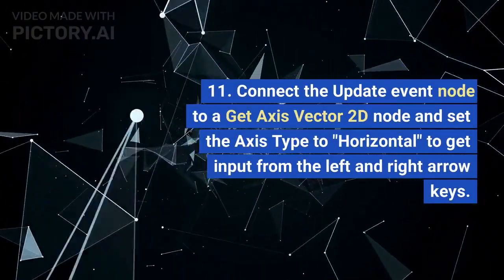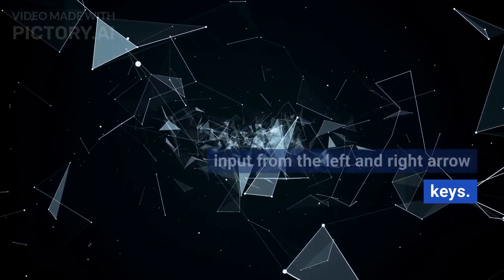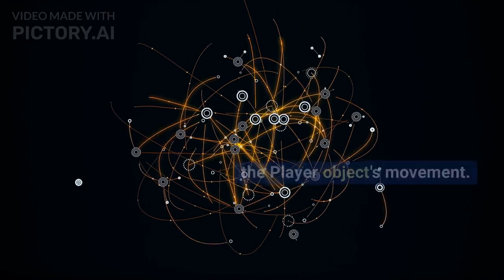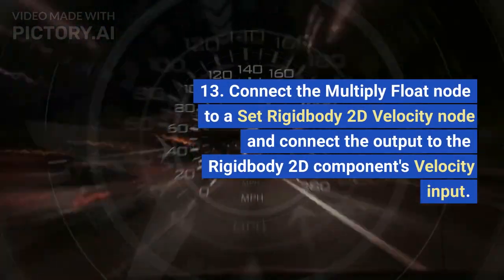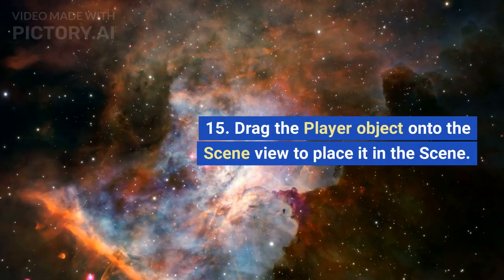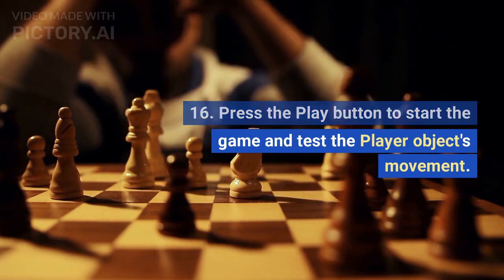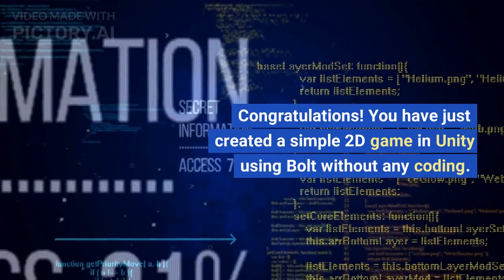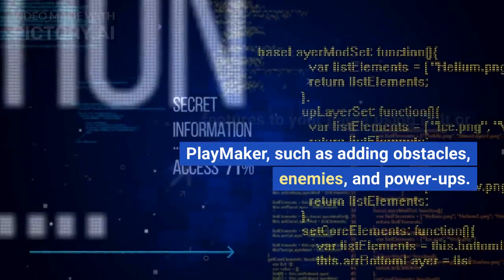How to make a 2D game in unity without any coding in 2 minutes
I made video with AI

plz comment your rating